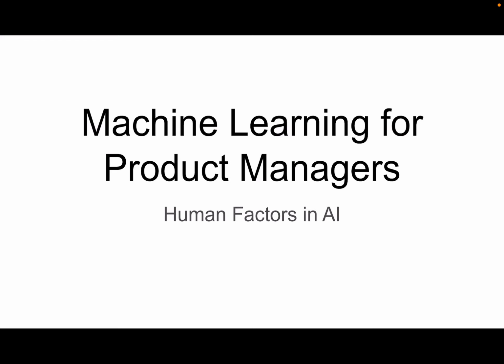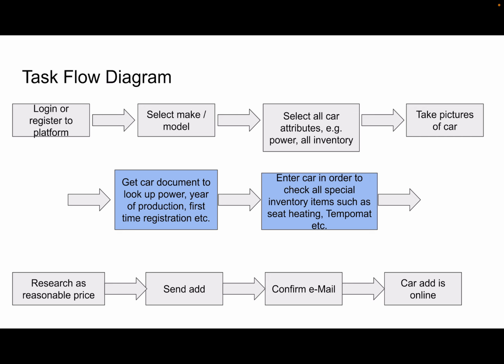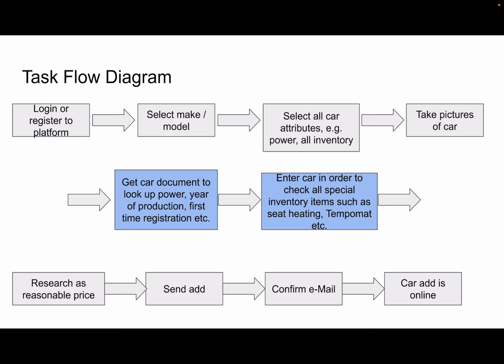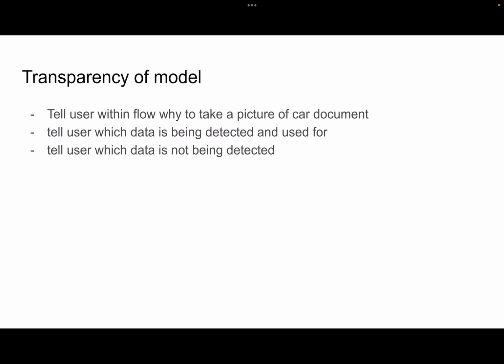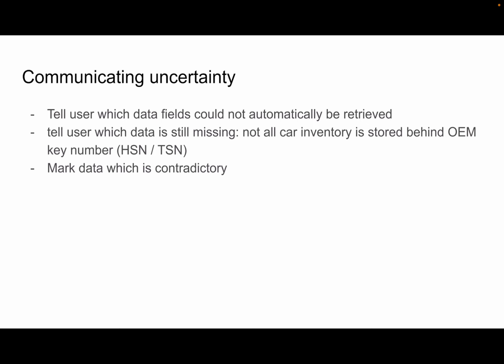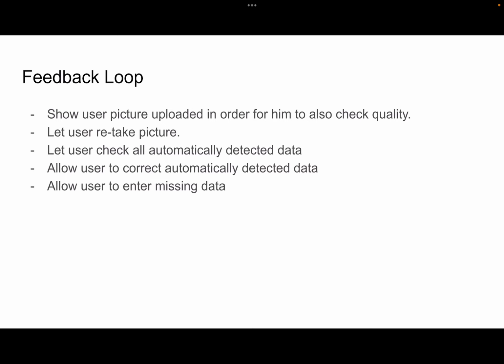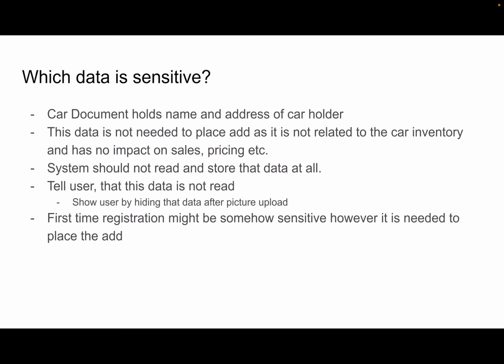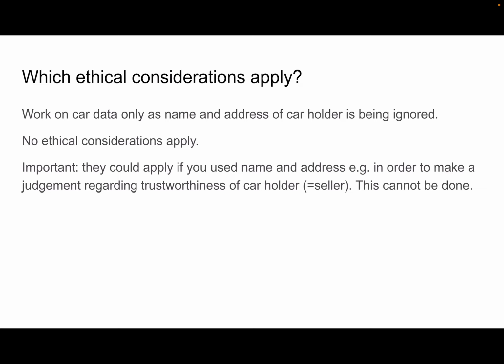29. Oktober 2025